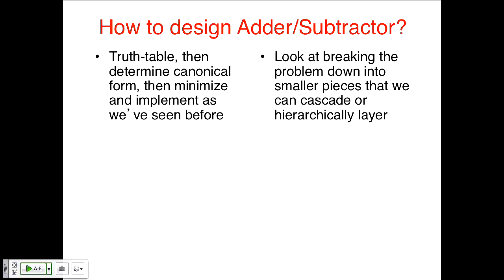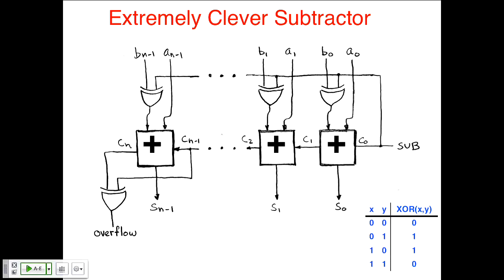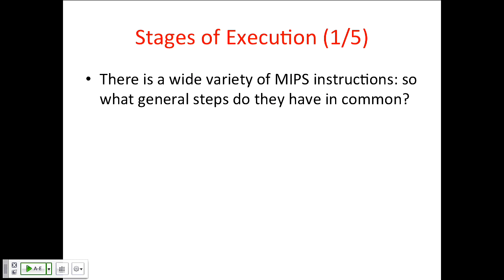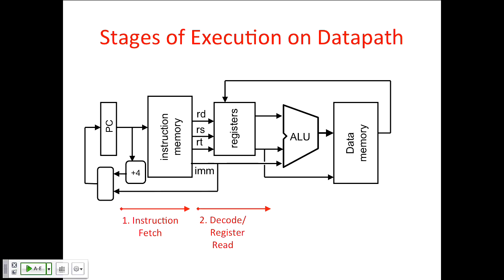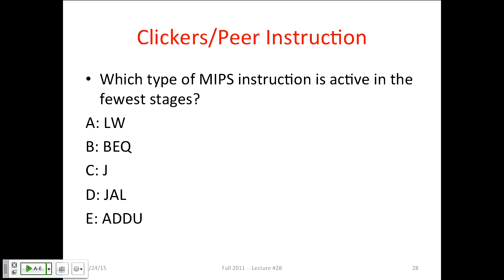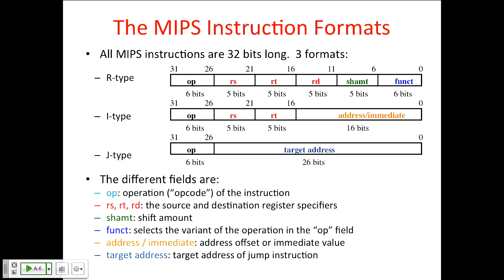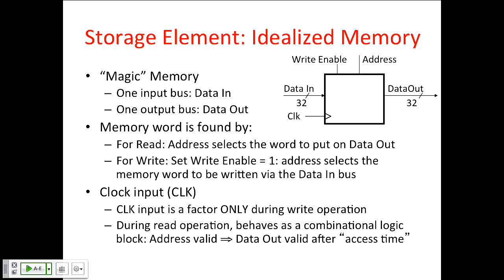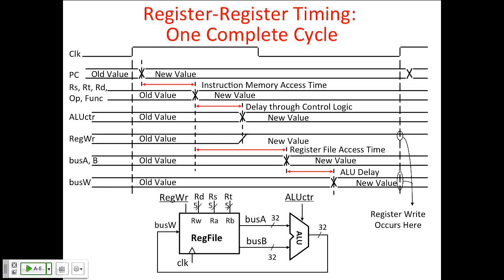Computer Science 61C 2015 02 24 OOBwKAXZjlk